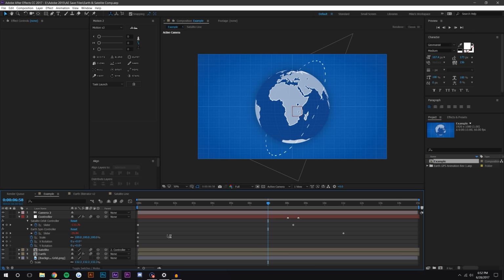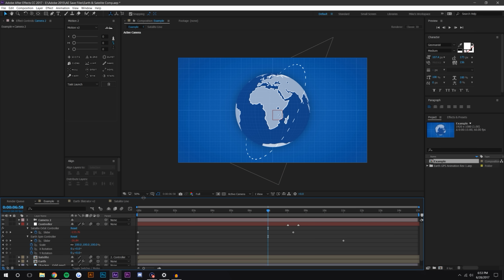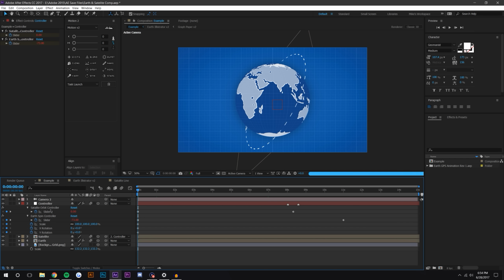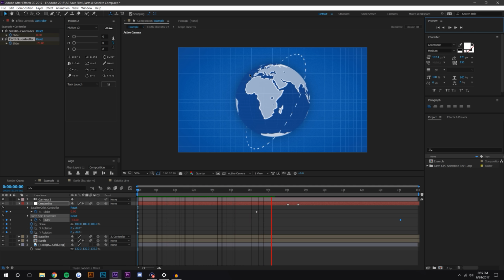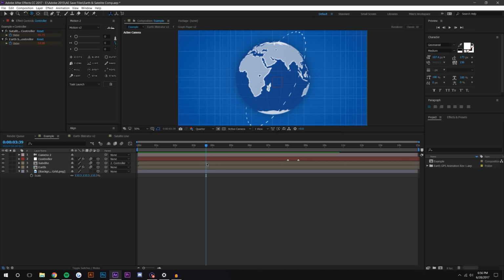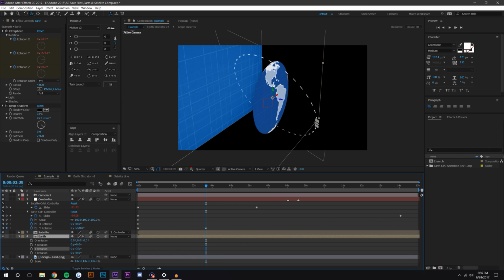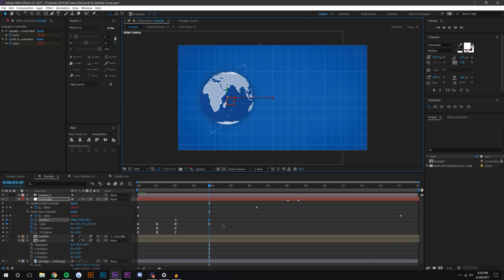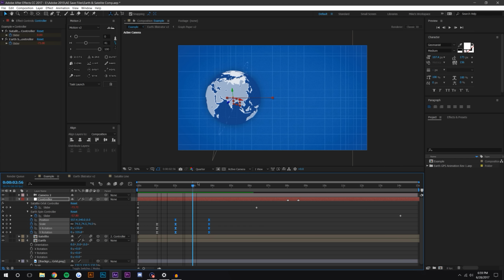VFX Breakdown - Why The US Military Made GPS Free-To-Use (feat. RealEngineering)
In this VFX Breakdown video we are taking a look at the Earth & Satellite rig seen in the Real Engineering video.

Workstation:
32Gb DDR3 @ 2400GHz
500GB Samsung Solid State HHD
2TB Standard Drive

Editor's Note:
In this after effects vfx breakdown video, we are taking a look at the graphics from Real Engineering and how some of the effects were done to create the video, "why the US made GPS", by Real Engineering YouTube channel. This VFX breakdown or behind the scenes video will take you through the backdoor to understand how the blueprint effect in after effects is with respect to the planet earth after effects rig. This after effects rig can be reused for other applications as well.